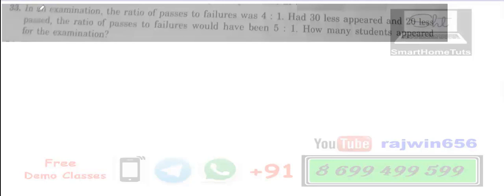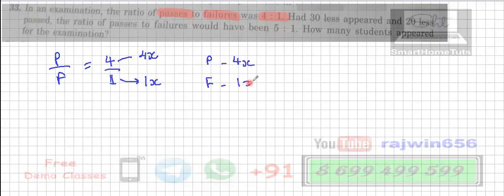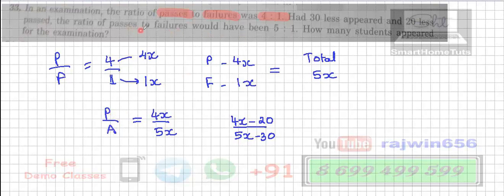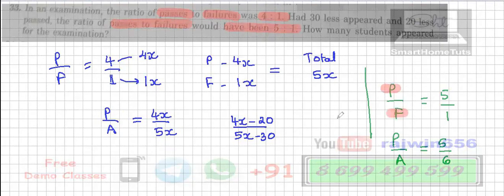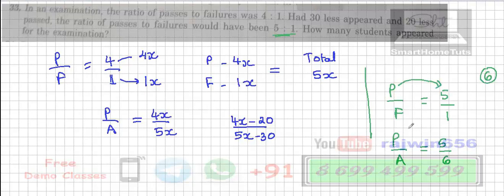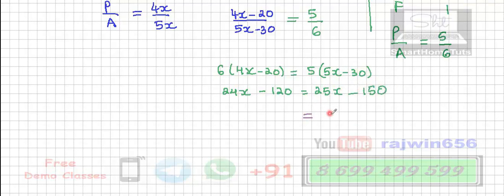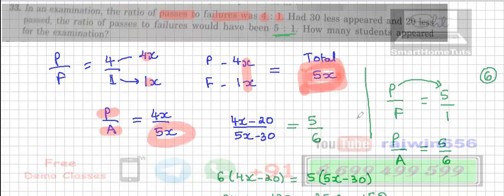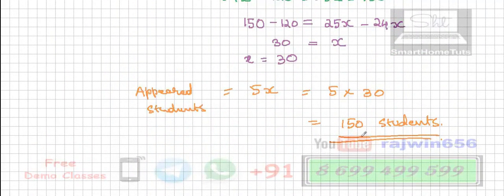Ratio proportion question 33 ICSE 10 maths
In an examination